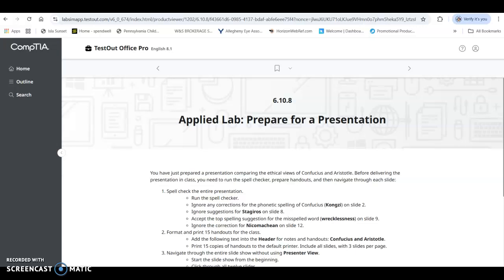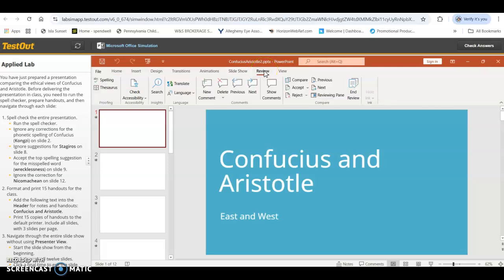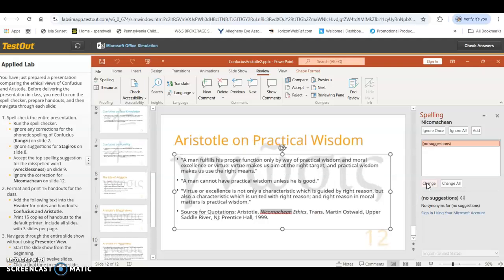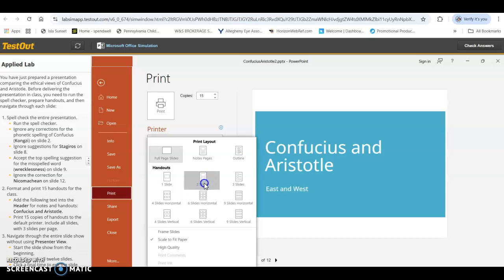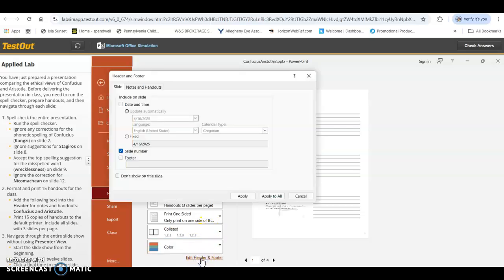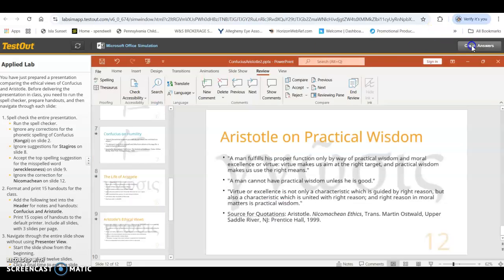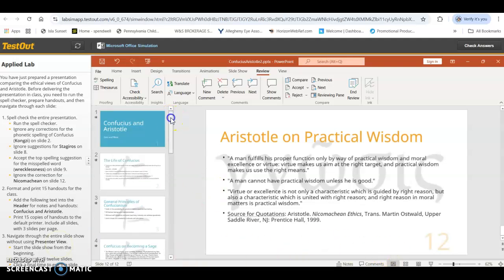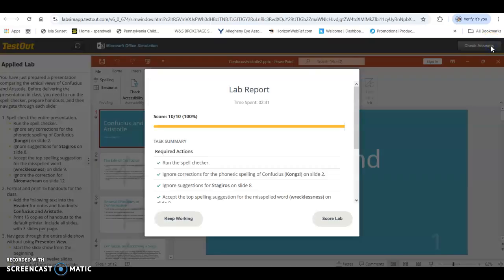6.10.8 Applied Lab